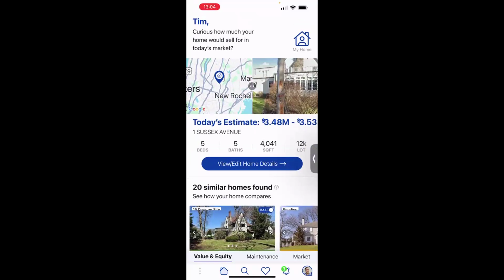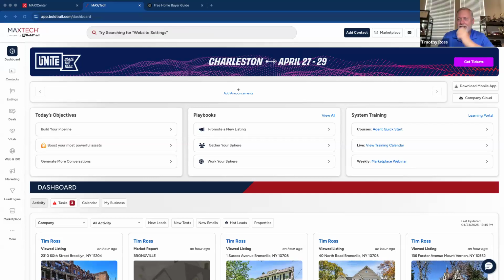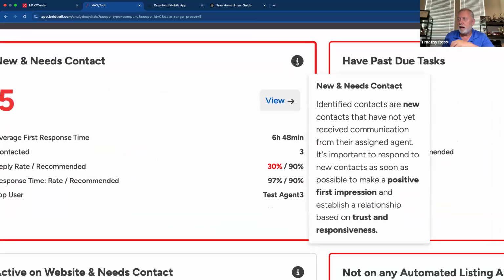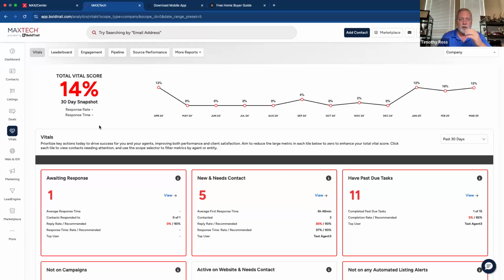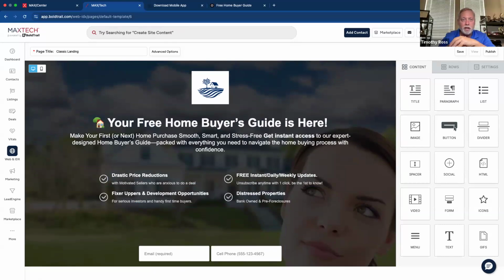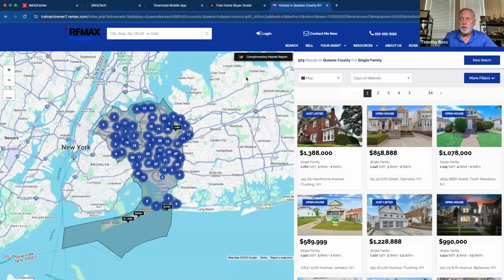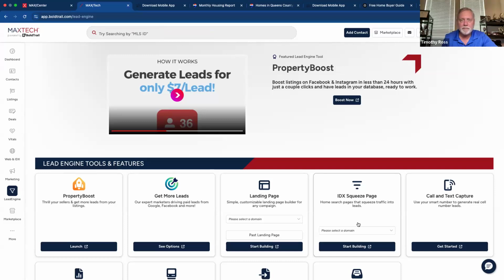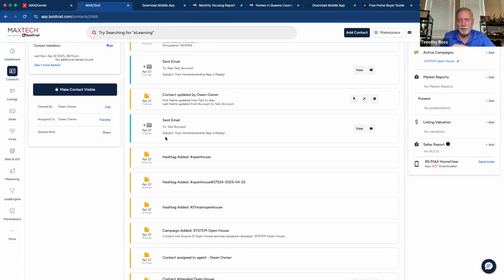BoldTrail Lead Generation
Learn and optimize lead generation in BoldTrail! This class covers proven strategies, tools, and automation features to attract, capture, and convert more leads efficiently.